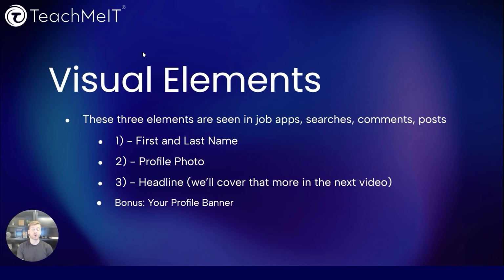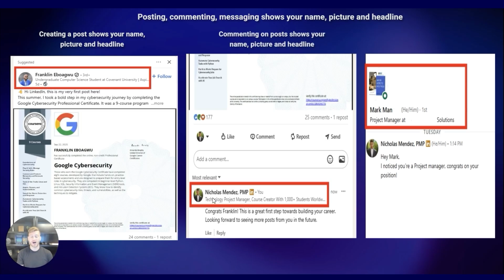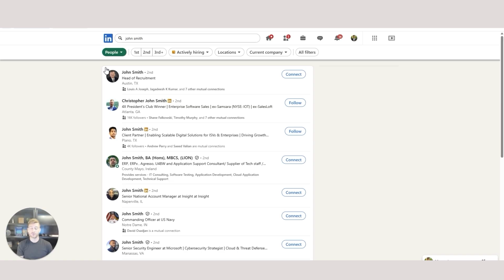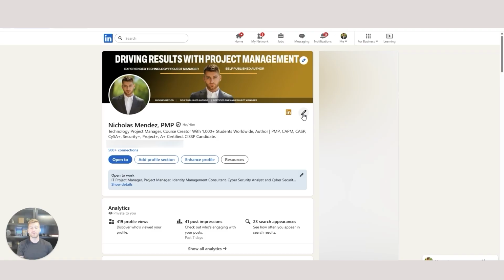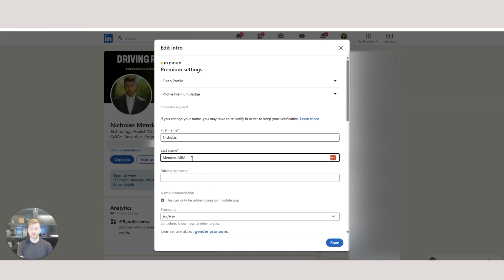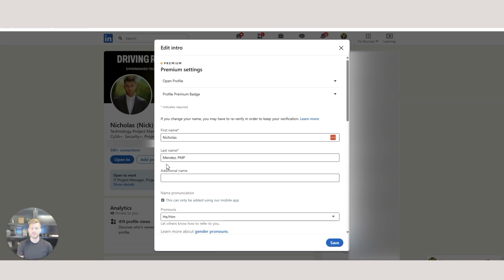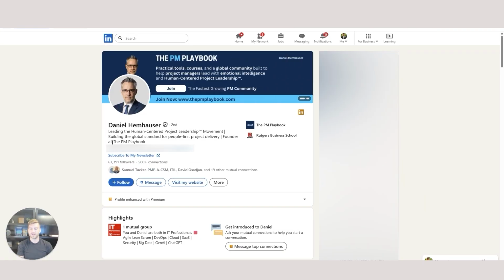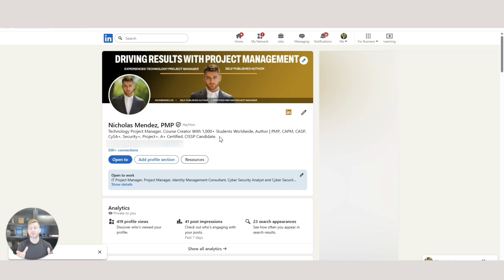LinkedIn - Most Important Visual Elements - Your Name, Profile Photo, Headline and Banner